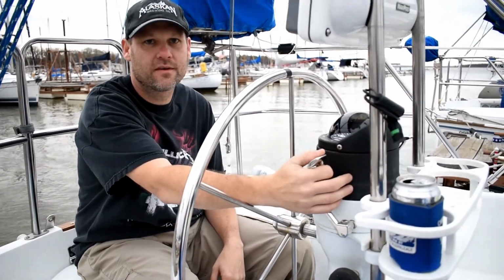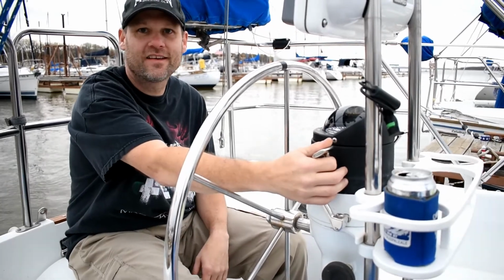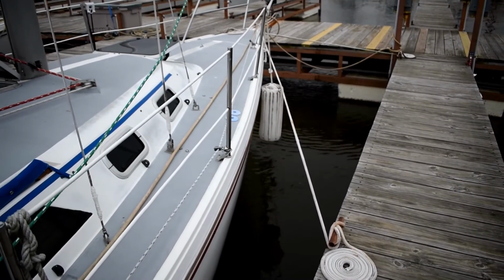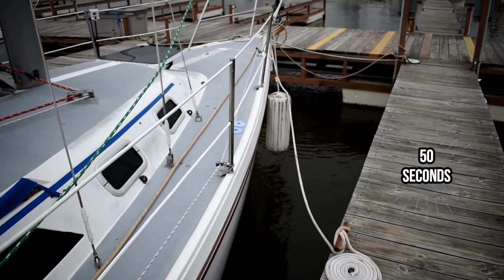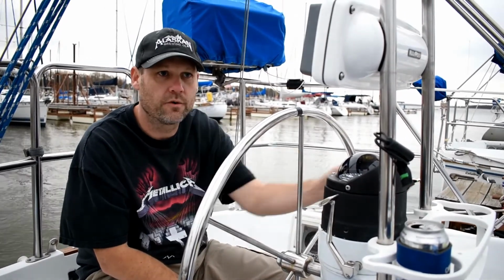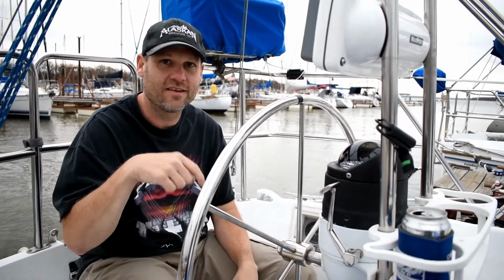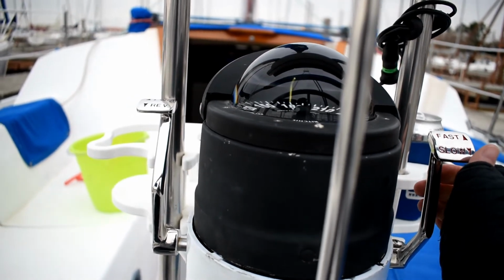What now -[15]- svSomeday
This week we figure we should just go ahead and pull the engine right out of our boat and fix it ourselves, even though we know that is a major undertaking, and we have absolutely no experience whatsoever. Steve goes on a lengthy "investigation" about what it might take to remove the engine, and, we make some delicious quesadillas.

Beer:
Wild Acre Brewing Company - Snap'd! (5/10) - This one was a miss for me. It didn't stack up to the other seasonals.
Legal Draft beer - Legal Holiday (7.5/10) - Interesting flavor. I can't quite put my finger on it. It was not horrible.